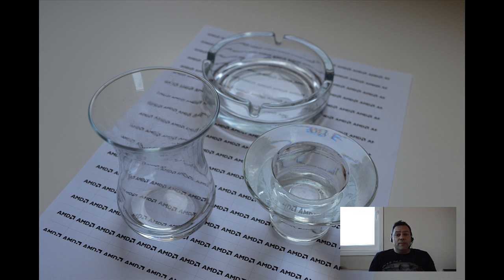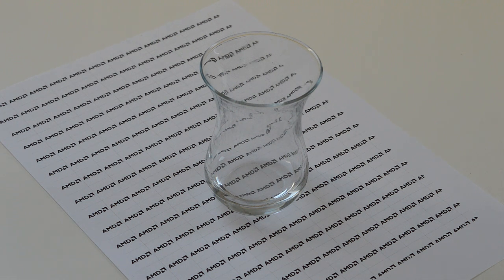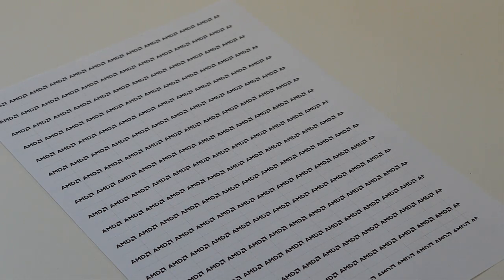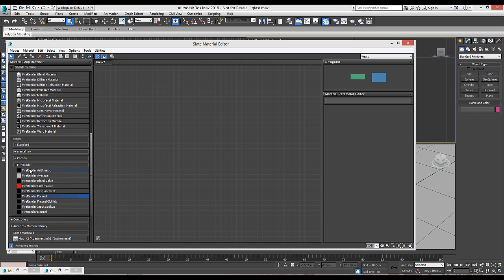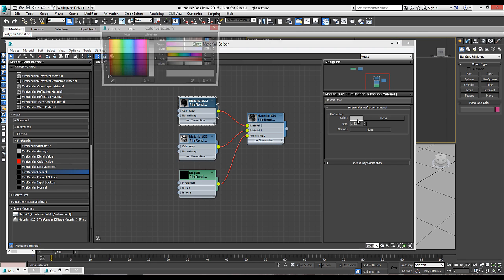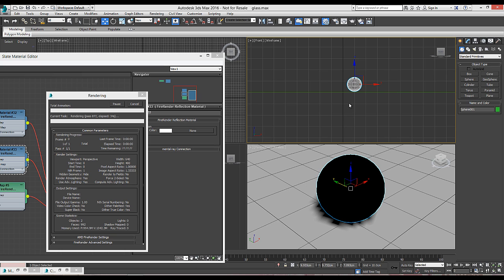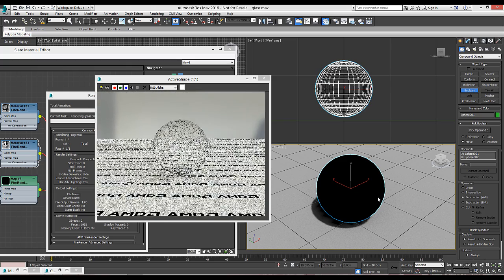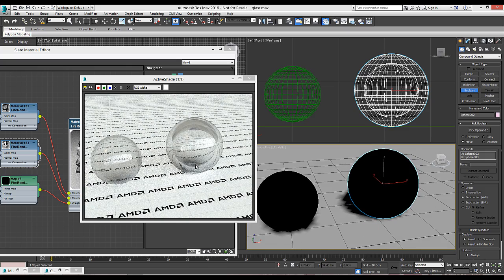Radeon ProRender for 3ds Max - Tutorial 5 - Creating physically accurate materials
Creating physically accurate materials with Radeon ProRender in Autodesk 3ds MAX - glass and physical properties